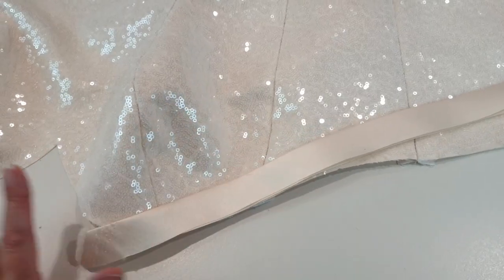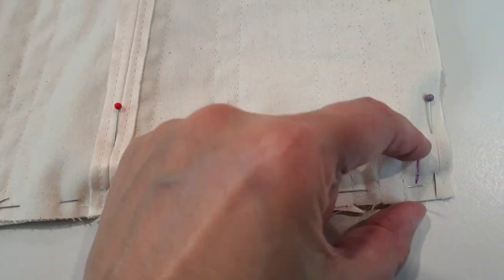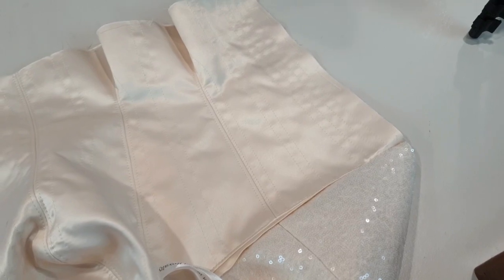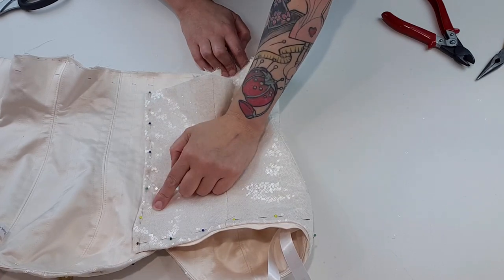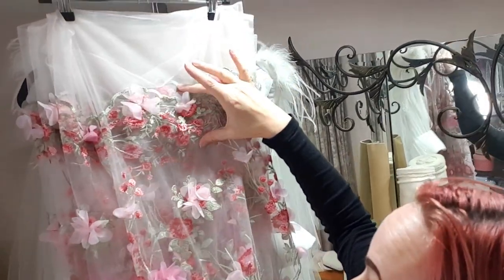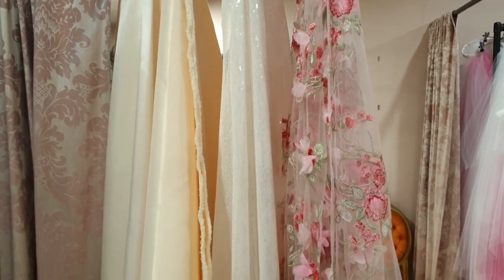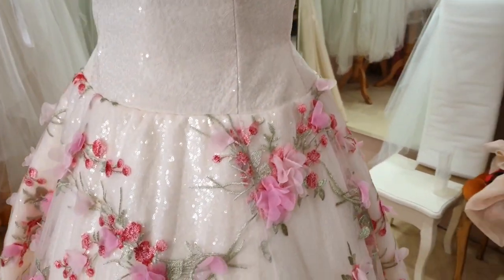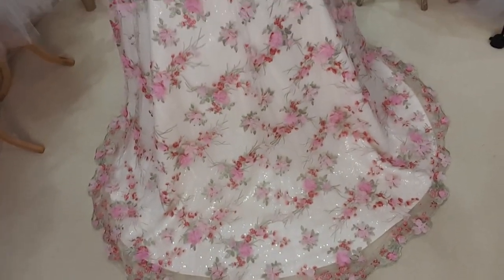Working On The Flora Dress | Rockstars and Royalty Vlog #50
This week I work on the corset and the skirt of the Flora dress.

Sequin fabric is from this store (message and ask for the colour you'd like if it's not listed)
Rose gold wig

Vicky xo